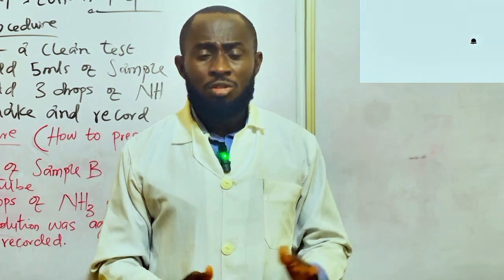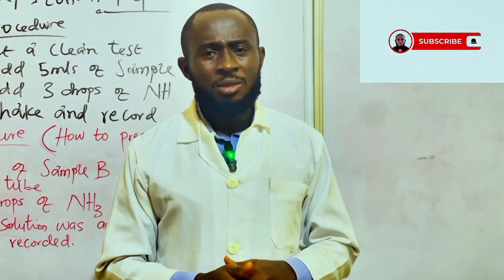Esterification of Aspirin Ep . 2: Purity Test for Aspirin using FeCl3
This channel discusses research on environmental concerns. It's centered on awareness, bringing research to the limelight to inform both the appropriate authorities and the masses of the research findings and trends in environmental concerns.